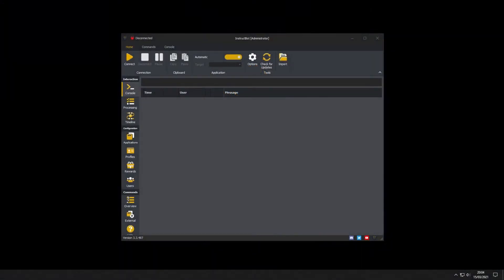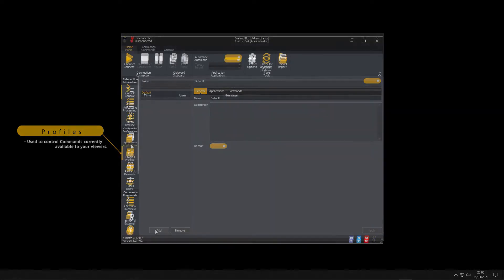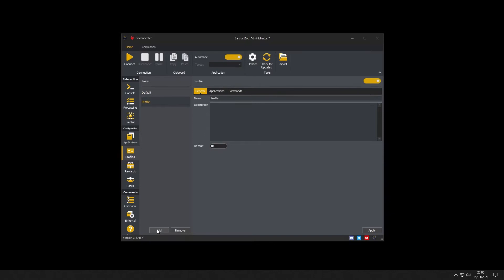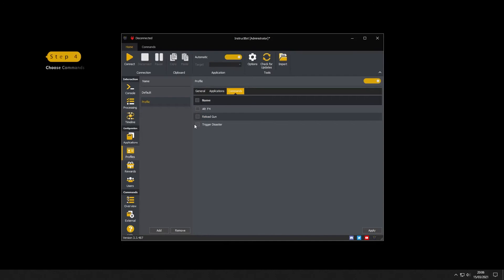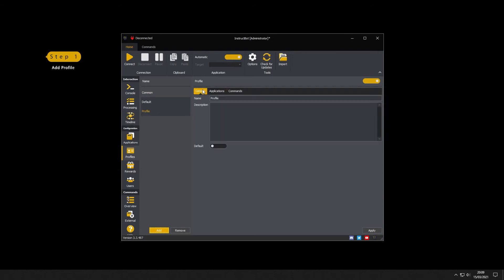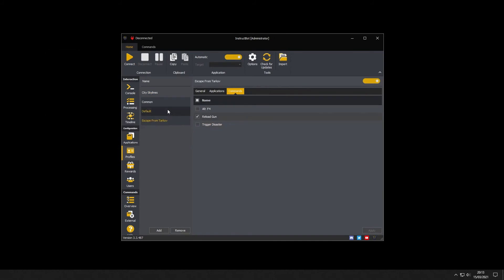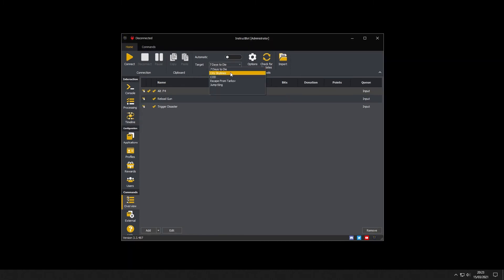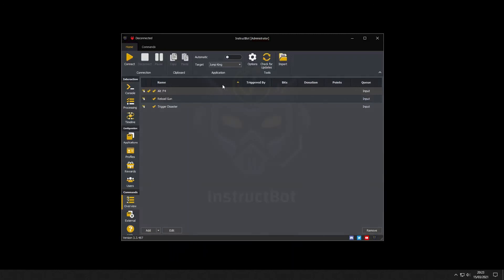Creating a Profile in InstructBot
In this video, I discuss what profiles are used for in InstructBot and how to create them.

Contents
0:00 Intro.
0:18 What profiles are used for?
0:24 The default profile.
0:42 Creating a profile.
1:45 Seeing profiles in action.
2:06 Outro.

Created by: hue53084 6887 on Discord
InstructBot: Version 3.3